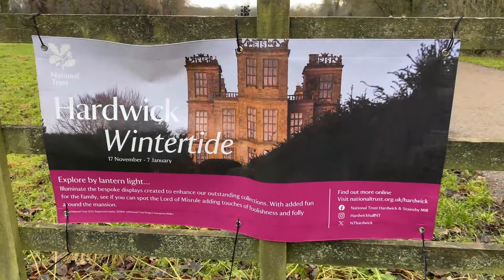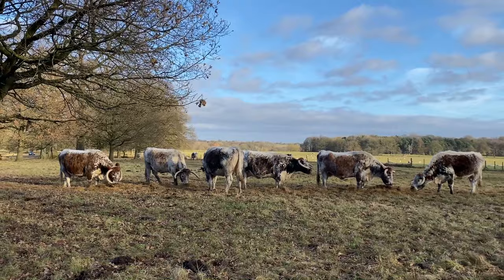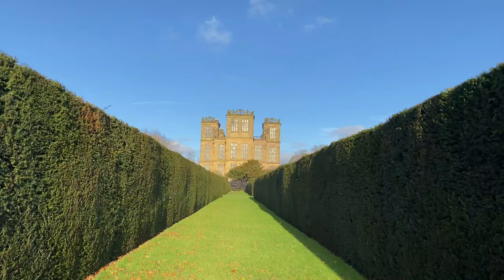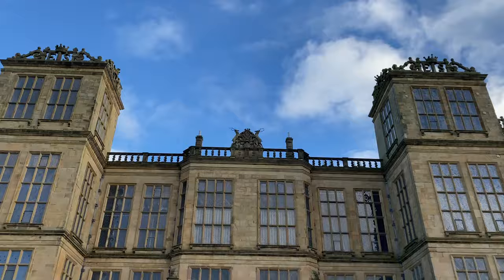Hardwick Wintertide | Christmas at Hardwick Hall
Join me for a walk around the grounds of Hardwick Hall and a lantern light tour of the Hall during their Hardwick Wintertide.

Mary 💚